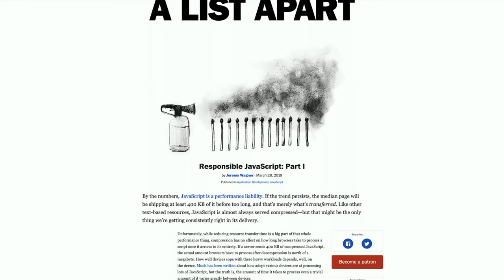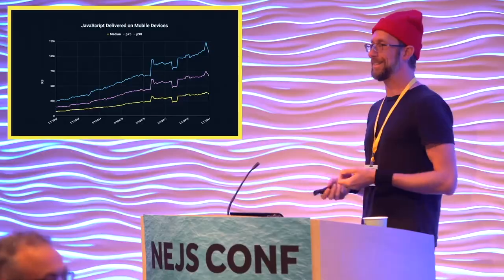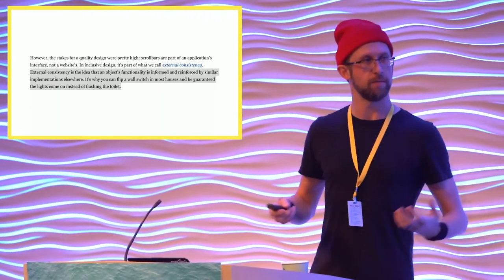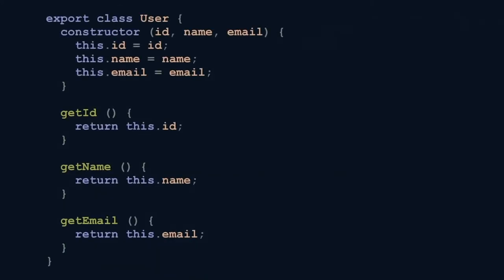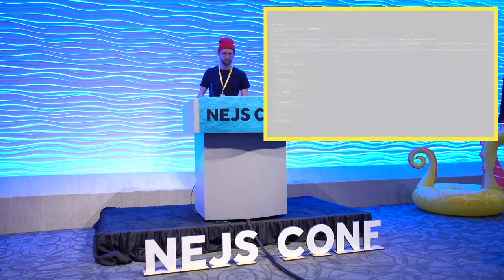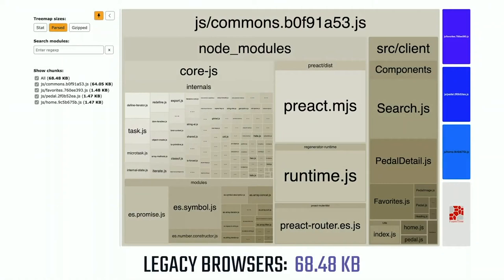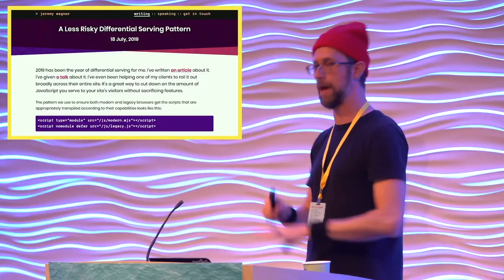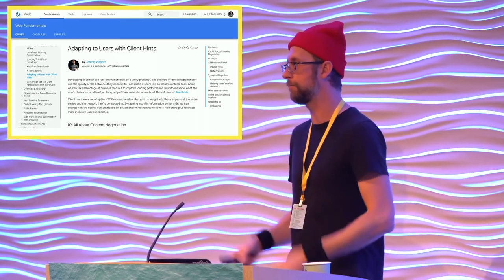Responsible JavaScript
Responsible JavaScript. We’ll explore what happens to performance and accessibility when devices are inundated with more JavaScript than they can handle

APIs for Beginners - What is an API? How to use an API?

While the performance of JavaScript engines in browsers have seen continued improvement, the amount of JavaScript we serve increases unabated. We need to use JavaScript more responsibly, which means we must rely on native browser features where prudent, use HTML and CSS when appropriate, and know when too much JavaScript is just that: Too much.

In this talk, we’ll explore what happens to performance and accessibility when devices are inundated with more JavaScript than they can handle. We’ll also dive into some novel techniques you can use to tailor delivery of scripts with respect to a person’s device capabilities and network connection quality. When you walk out of this session, you’ll be equipped with new knowledge to make your sites as fast as they are beautiful.